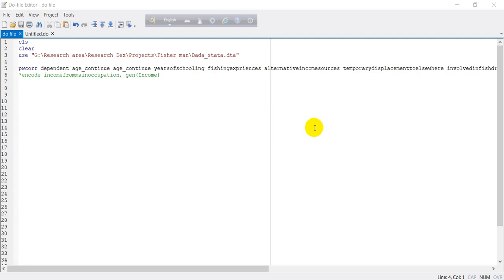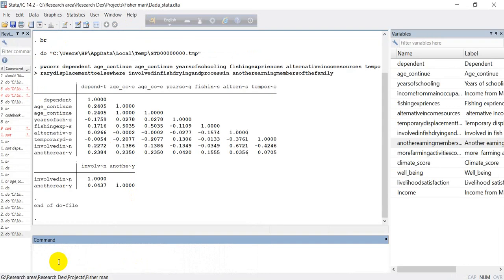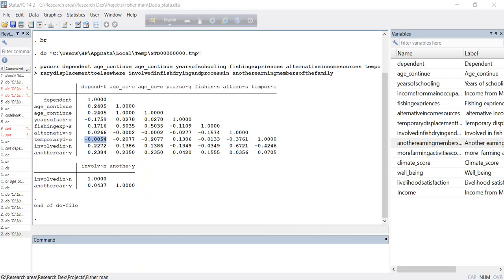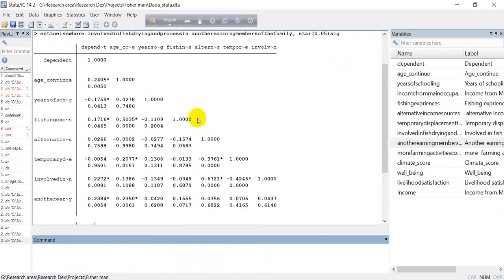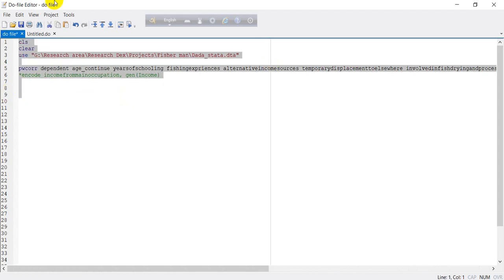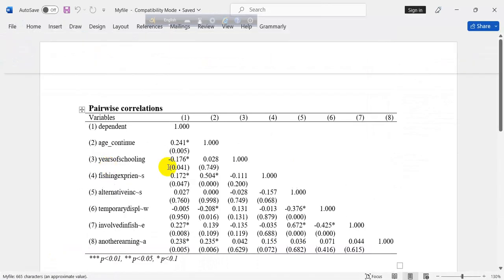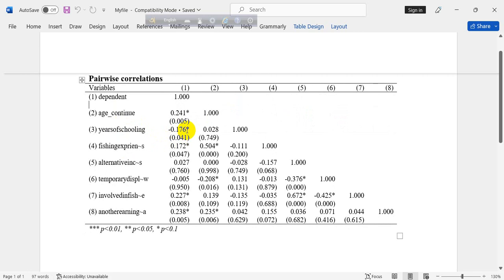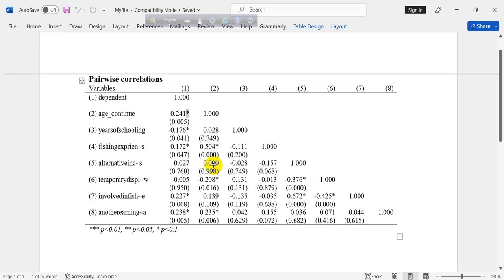How to Analysis of Pairwise Correlations in STATA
A step-by-step description of how to perform pairwise correlations analysis in STATA:

1️⃣ Open Stata and load your dataset.
2️⃣ In the command window, type: `correlate var1 var2 var3, pairwise`.
   Replace "var1," "var2," and "var3" with the names of the variables you want to analyze. Separate multiple variables with spaces.
3️⃣ Press Enter to execute the command. Stata will calculate the pairwise correlations between the specified variables.
4️⃣ The output will appear in the Results window. Look for the correlation coefficients and their associated p-values.
5️⃣ Interpret the correlation coefficients to understand the strength and direction of the relationships between variables. Positive coefficients indicate a positive correlation, negative coefficients indicate a negative correlation, and values close to zero indicate a weak or no correlation.
6️⃣ Assess the statistical significance of the correlations by referring to the p-values. Lower p-values (typically below 0.05) indicate stronger evidence against the null hypothesis of no correlation.
7️⃣ Optionally, you can save the correlation matrix for further analysis or visualization. Type: `mat C = r(C)` and press Enter. This will save the correlation matrix in the matrix "C" in Stata's memory.